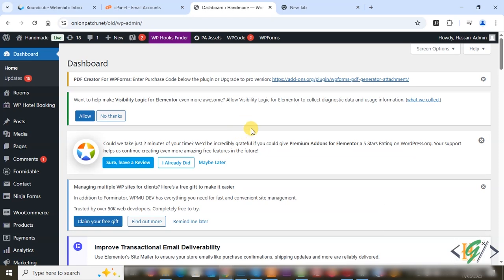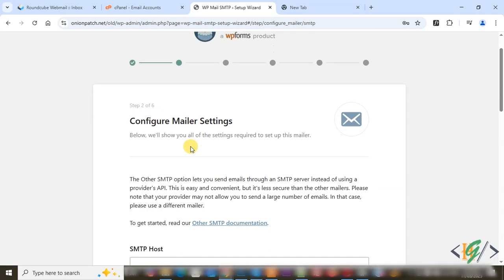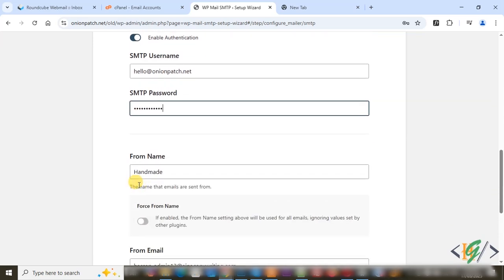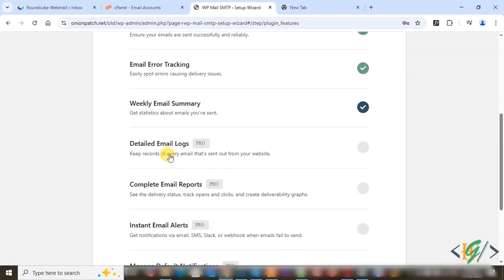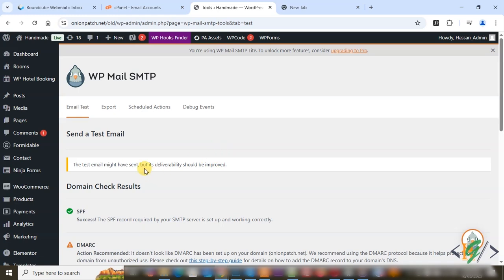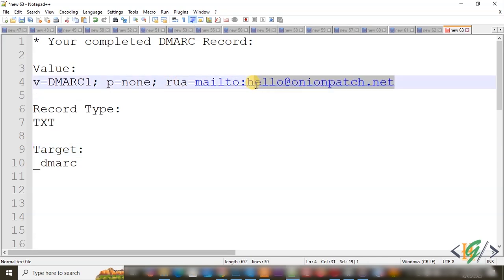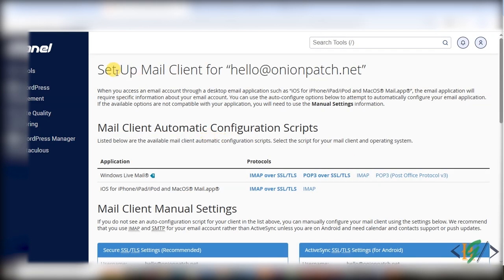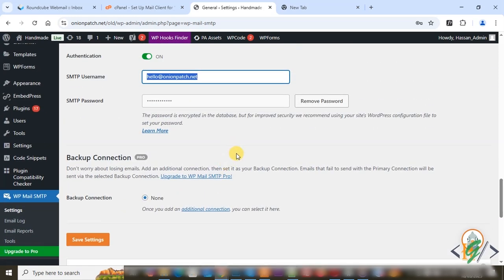How to Configure WP Mail SMTP Plugin in WordPress | Step-by-Step SMTP Tutorial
In this wordpress tutorial for beginners you will learn how to configuring " WP Mail SMTP by WPForms – The Most Popular SMTP and Email Log Plugin " in wordpress. If you are facing issue, when you fill the form and click on submit then form submission done but on email address we not receive any email that came from our wordpress website. Also sometime when you fill form and click on submit button then you see error " There was an error trying to send your message. Please try again later ". So we are going solve this issue by using smtp plugin and Configure it. So install this plugin and then configure this plugin so add hostname, ssl or tls port number then add your email or domain email address with your email password and click on save changes. So after that your problem will solve and you will receive email with all information on forms.

***For DMARC:

Record Type:
TXT
Target:
_dmarc

How to Set up DMARC Authentication for Domain Email Delivery | None | Reject | Quarantine

Hey there! Your support means the world to us and helps us create even more amazing content just for you.